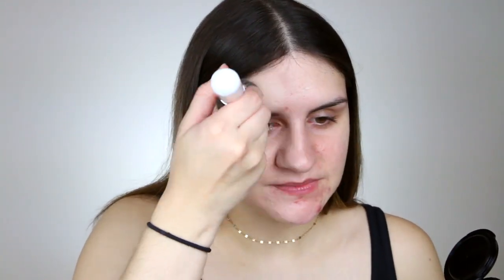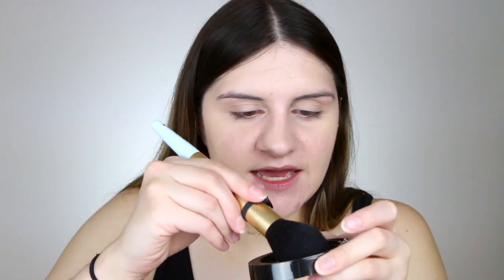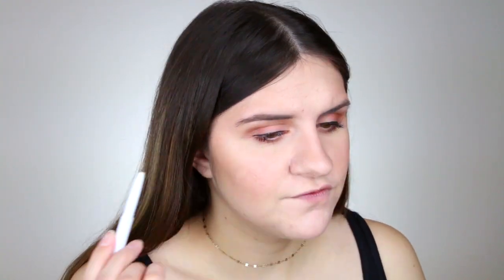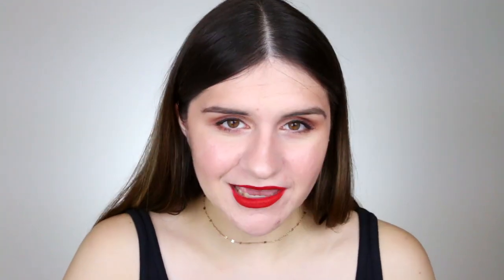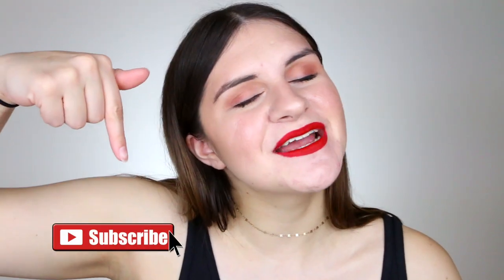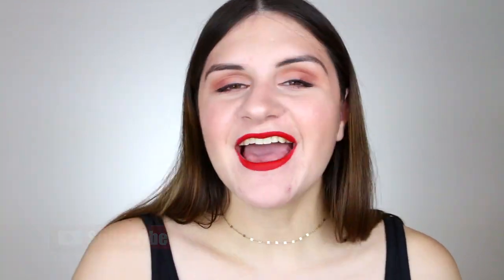MAKEUP HAUL + TRY ON | Target Edition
Today I went to Target and found myself with a bag full of new makeup... I thought it would be fun to do a makeup haul and try on with all of it.  I must say, some of this drugstore makeup blew me away!

xoxo,
Emelia

PRODUCTS USED:

✷FACE✷
WET N WILD MegaCushion Foundation SPF 15 in Light Ivory
WET N WILD Photo Focus Concealer in Light Ivory
NO 7 Perfect Light Loose Powder in Translucent
L’OREAL True Match Lumi Bronze It Bronzer in Light
ELF Beautifully Bare Blush in Rose Royalty
ELF  Baked Highlighter in Moonlight Pearls
✷EYES✷
MAYBELLINE Lemonade Craze Eyeshadow Palette
PHYSICIANS FORMULA Eye Booster Lash 2-in1 Boosting Eyeliner & Serum
✷BROWS✷
ELF Instant Lift Brow Pencil in Deep Brown
✷LIPS✷
PHYSICIANS FORMULA The Healthy Lip Velvet Liquid Lipstick in Fight Free Red-icals
✷TOOLS USED✷
MOPRHE X JACLYN JH03 Ride-or-Die Foundation Brush
REAL TECHNIQUES Miracle Complexion Sponge
REAL TECHNIQUES Mini Miracle Complexion Sponge
MORPHE X JACLYN Under-Eye Powder Brush
TOO FACED Mr. Right – The Perfect Powder Brush
LUXIE Rose Gold Medium Angled Shading Brush 207
LUXIE Precision Shader Onyx Brush 239
GLAMOUR DOLLS Sperm Whale Brush
SKONE Large Shadow Brush
GLAMOUR DOLLS Rose Gold Blending Brush

LIGHTING: LimoStudio 700W Photography Softbox Light Lighting